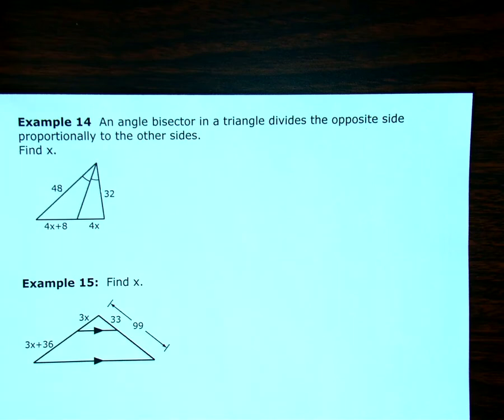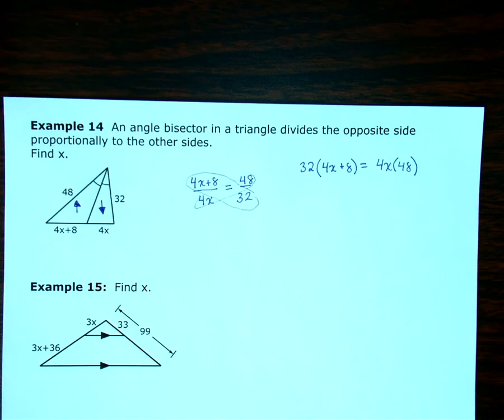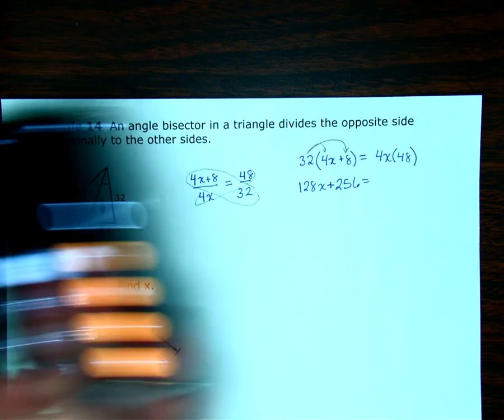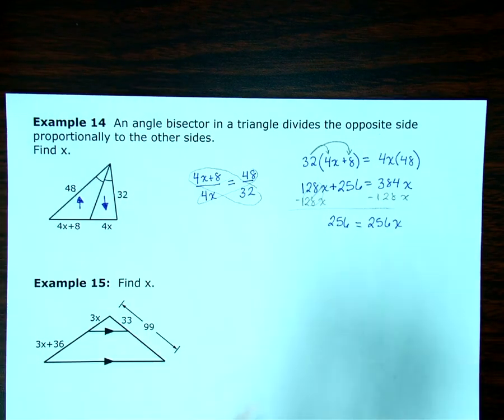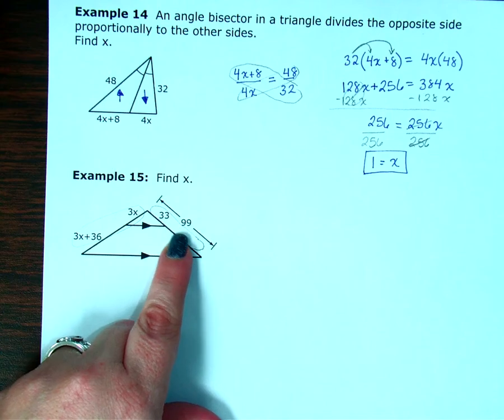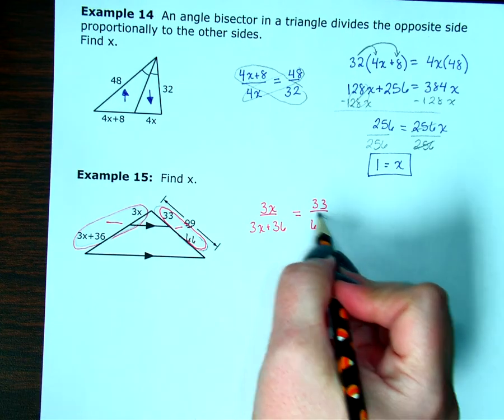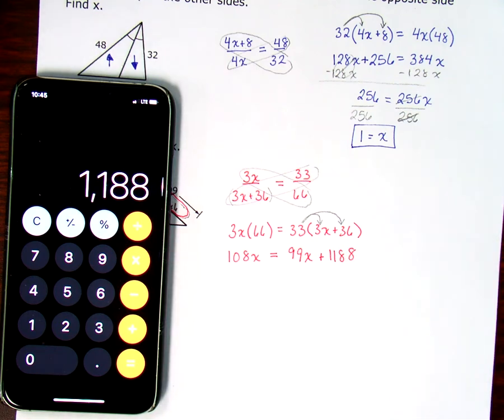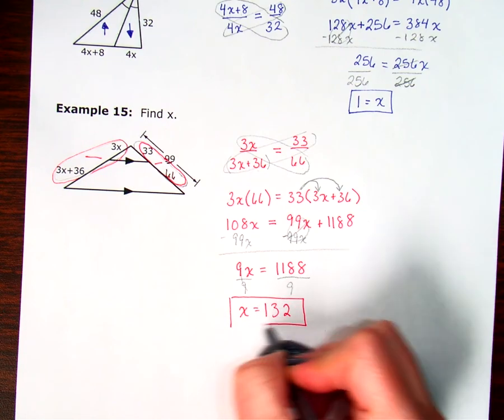U5d6 Review Part 4